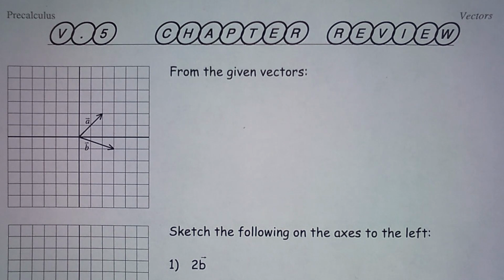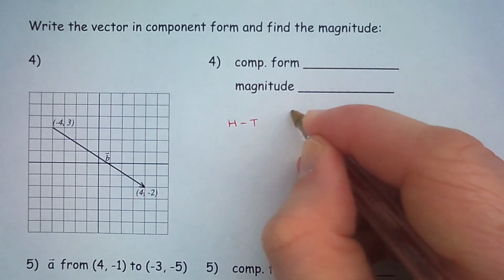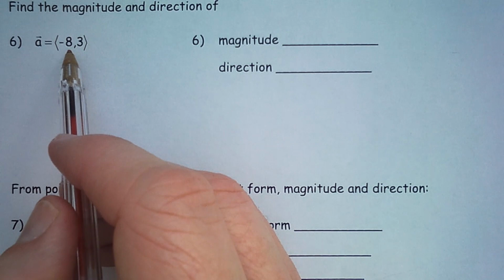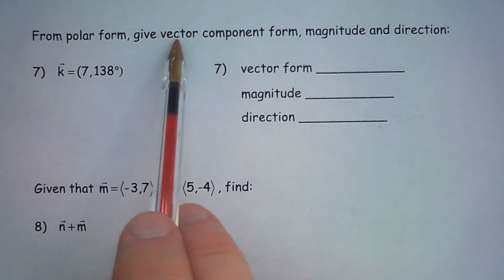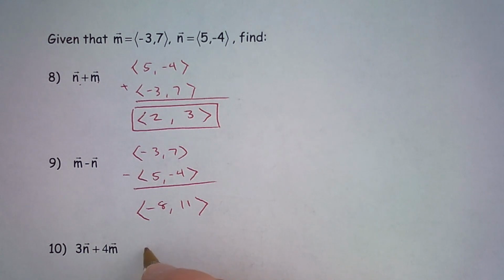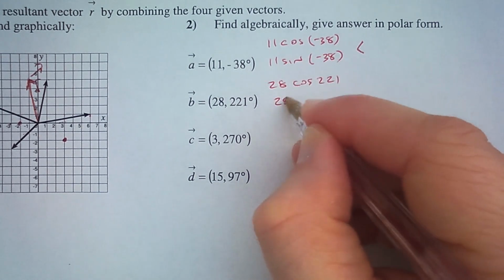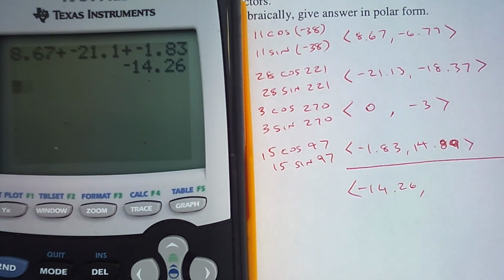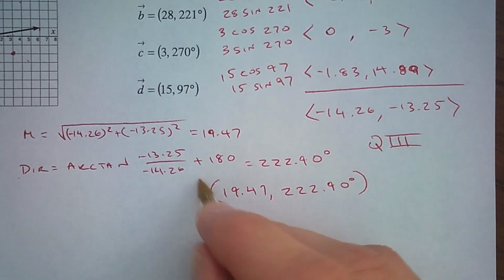Vector Review (Pre-Calculus Ch 8 Review)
Component Form, Polar Form, Magnitude, Direction, Adding Vectors